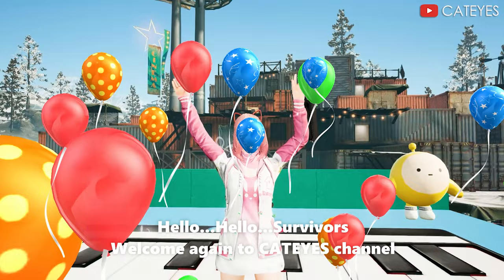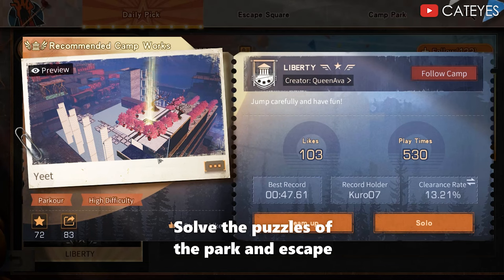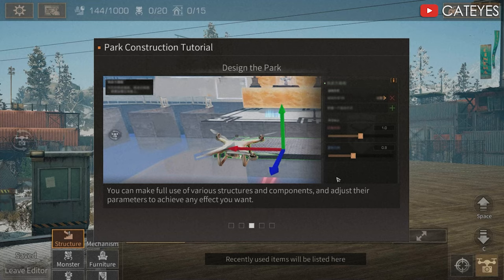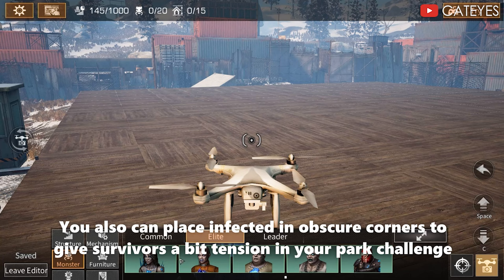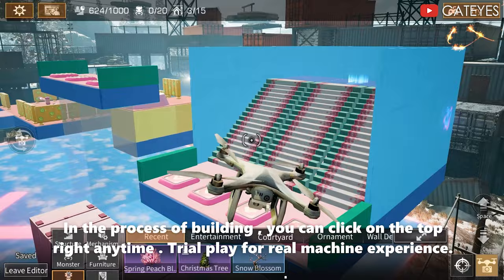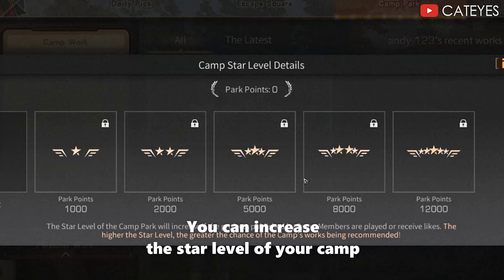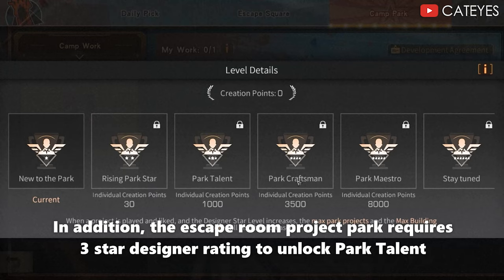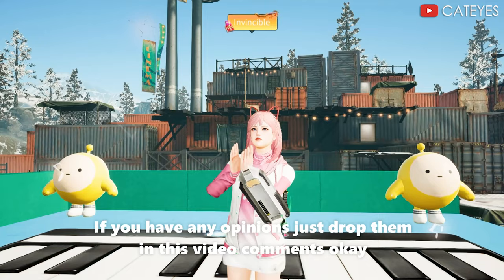[4K ] LifeAfter 🎁 How to Build and get ✨FREE Furniture + Master Designer Title from Escape Park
Full Guide of Escape Park :
1. Escape Park Intro 00:07
2. How to Design an Escape Park 01:10
3.  How to Play Other Player's Park 03:53
4. How to Improve the Recommendation of the Park 04:25
5.  Designer Star Role 05:16
6. Event rewards 05:58

On April 28th, Wasteland Escape Park will open soon! A crazy paradise built by survivors!
Here, you can choose to use your creativity and imagination to design a paradise with many mechanisms, watch tourist's step into the traps you have ambushed in advance, and panic under the chase of monsters.
If you enjoy being chased more, you can also play other people's escape paradise, try to escape from the secret room where the infected can kill you at any time, have a life-and-death parkour with mutant creatures, and rely on your ingenuity to unlock the mechanism puzzle.

The Escape Paradise will be grandly opened on April 28. Survivors are welcome to come and experience it, to escape together and live!

Make sure you join more than 73.7K members of LifeAfter Official Facebook Community also

( Video Star and Official Moderator of LifeAfter  )